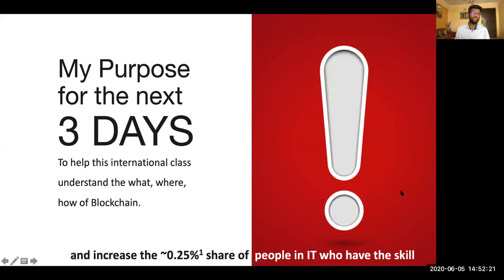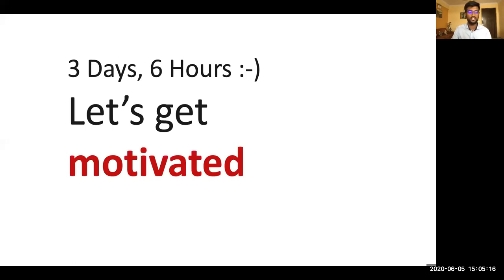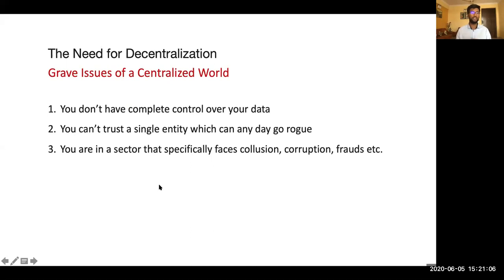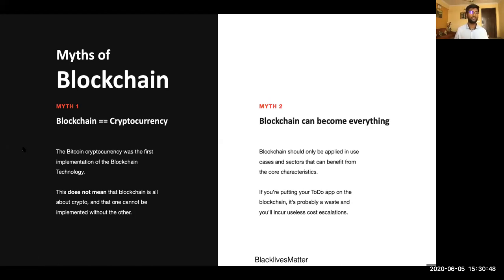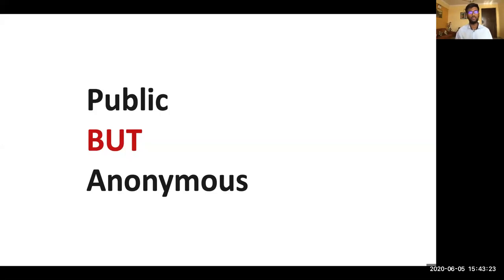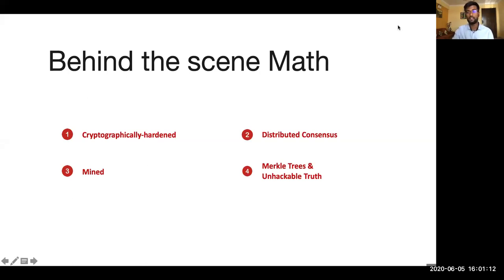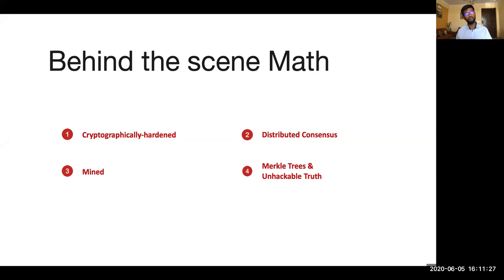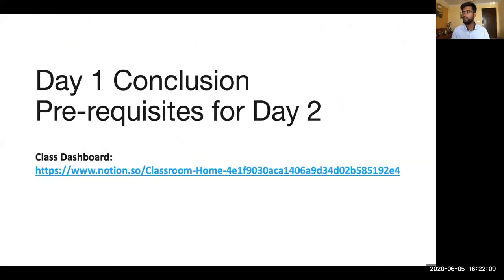[Day 1] Faculty Development Program on Blockchain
Day 1 of 3 Days, 6 Hours worth of Hands-on Blockchain Education (starting from basics).